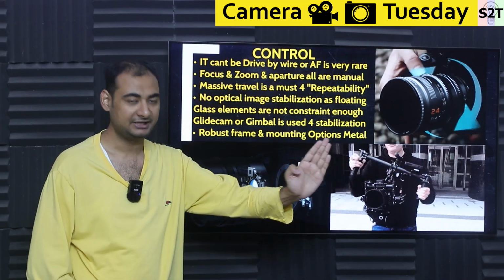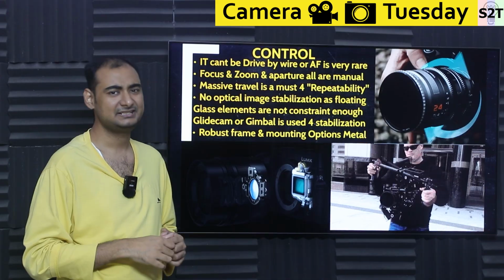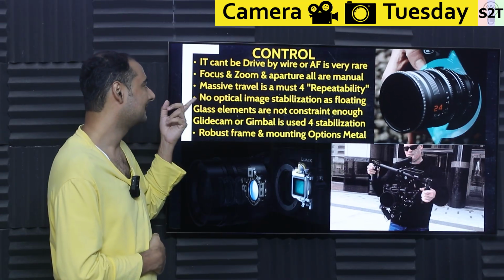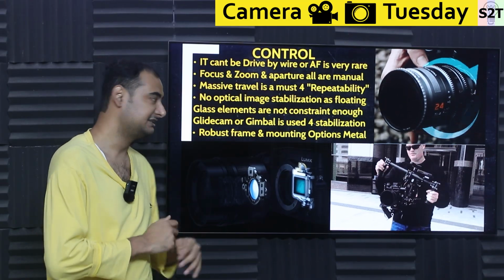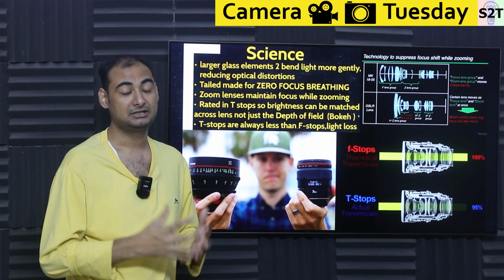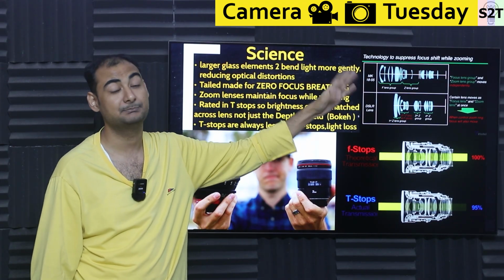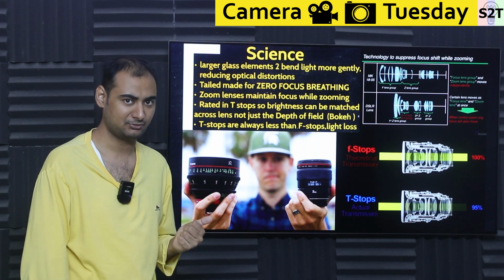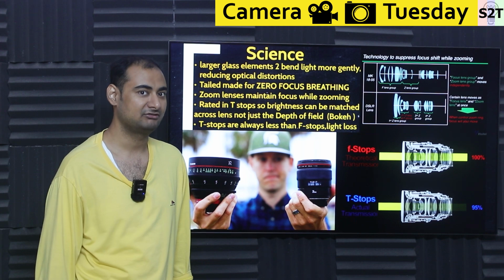Cinema Lenses 101 Explained {Camera Tuesday}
Instagram             hellyork

00:00 Intro
00:09 Cinema
04:33 CONTROL
09:20 Science
17:33 Matched Set
22:50 Thank you